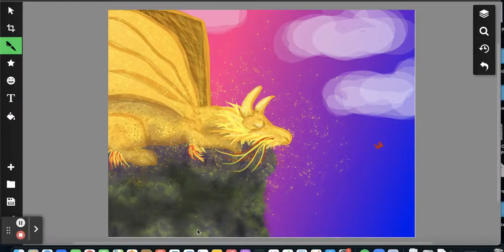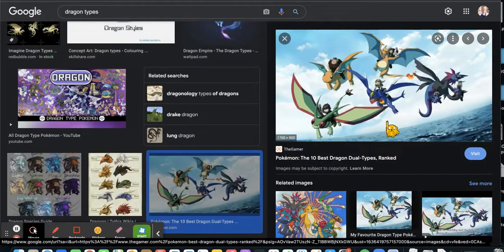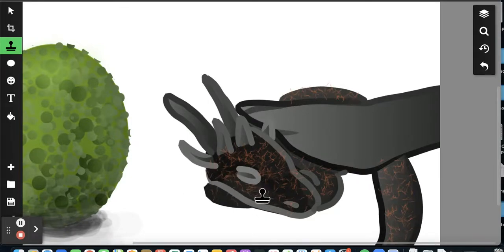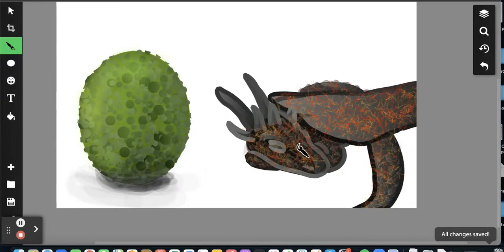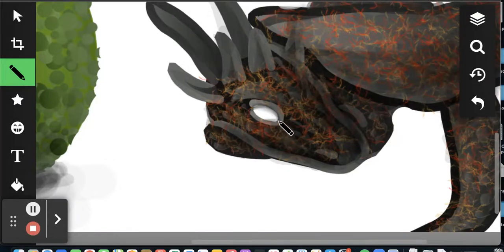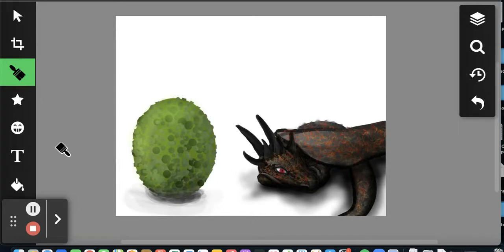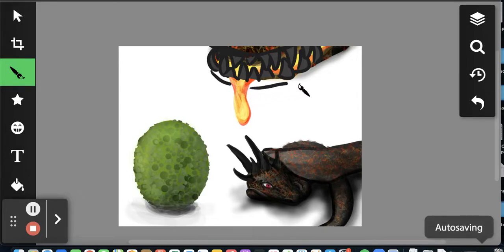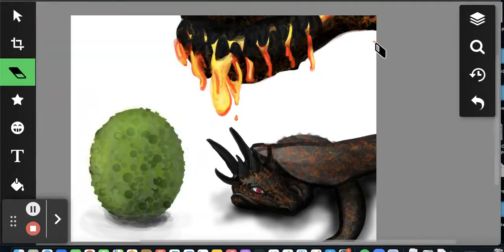How to draw a dragon in sketchpad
tutorial lesson video beginner sketch.io texture lava dragon. fire video. dragon egg. lighting and shading